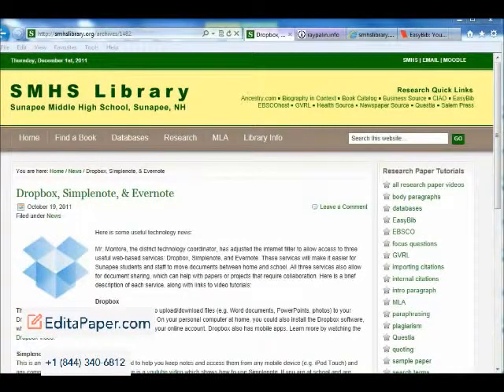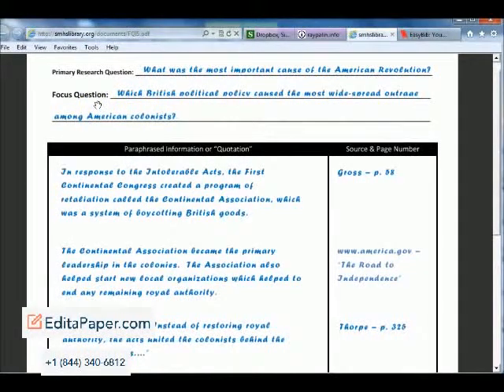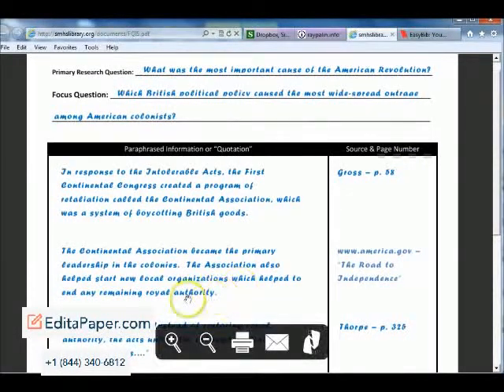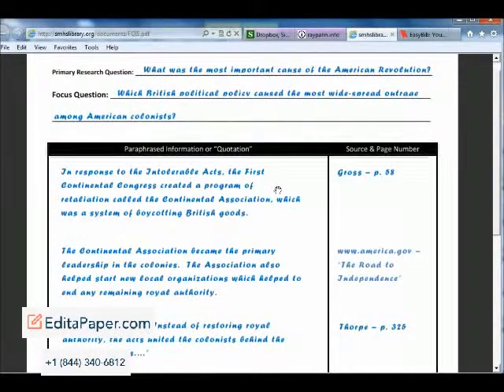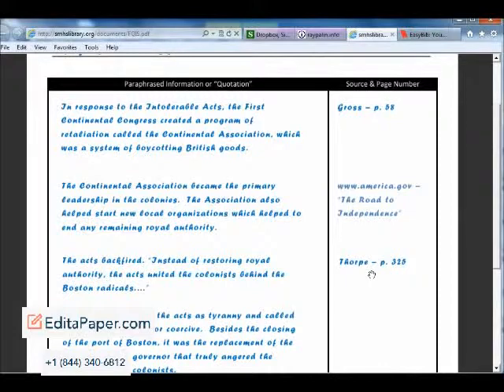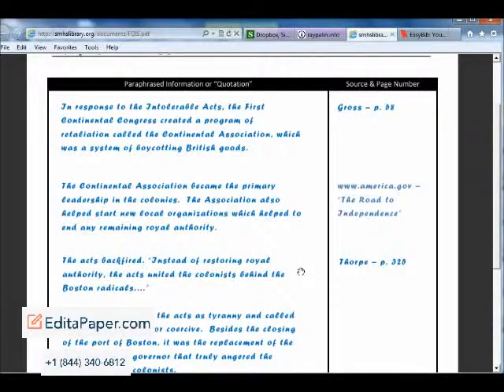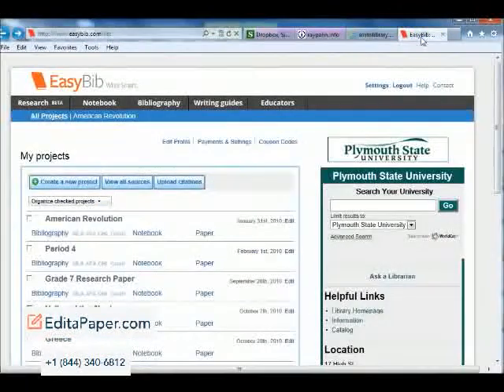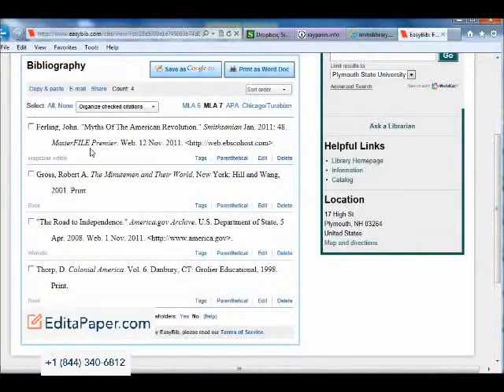TAKING NOTES FOR RESEARCH PAPERS